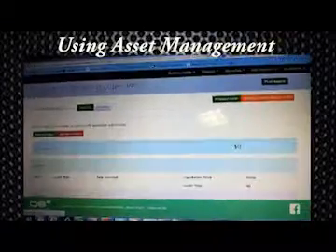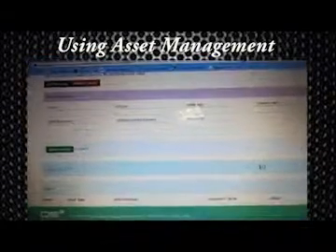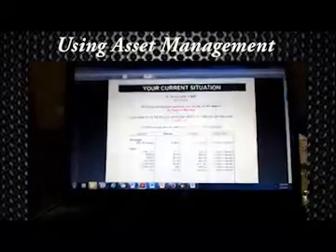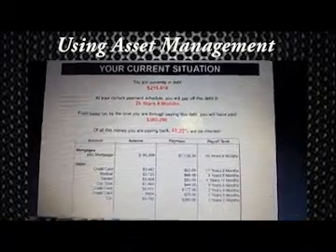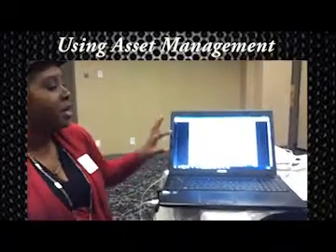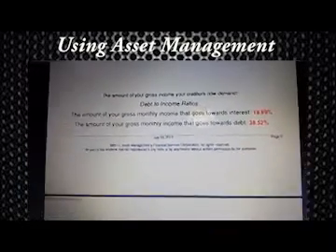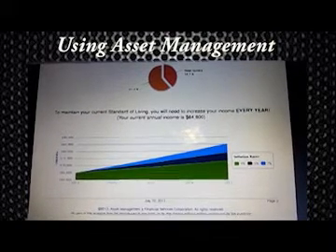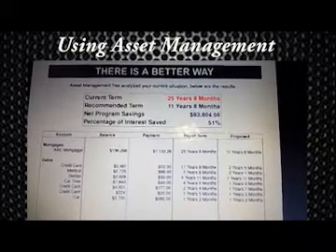Asset Management to Provide Debt Management Solutions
Using Asset Management to Provide Debt Solutions as part of the needs assessment for clients.